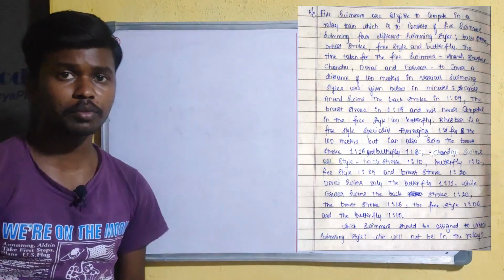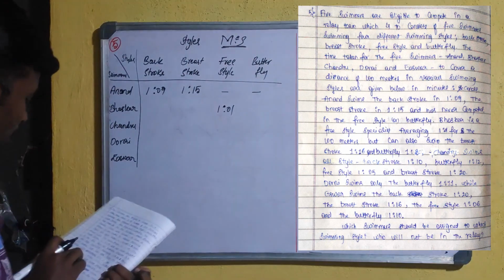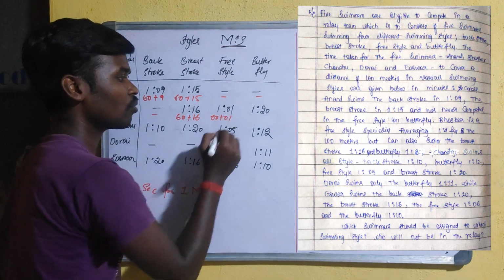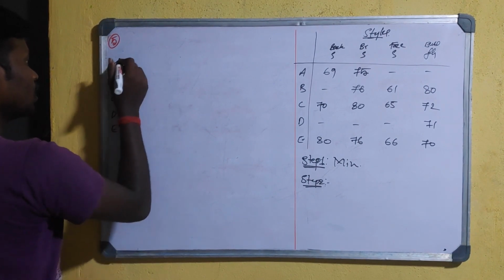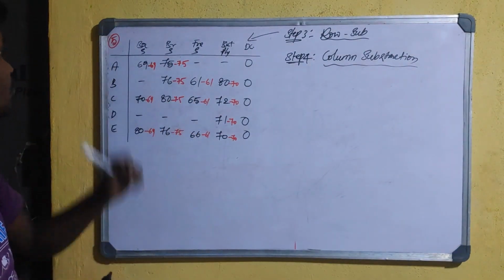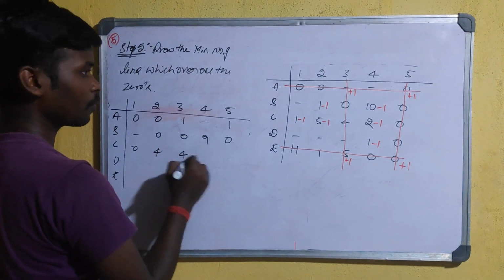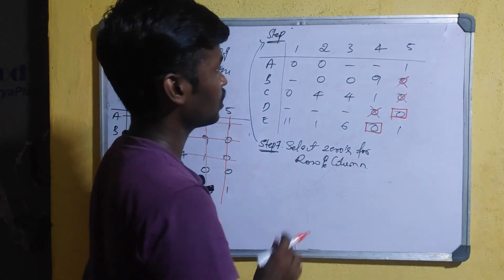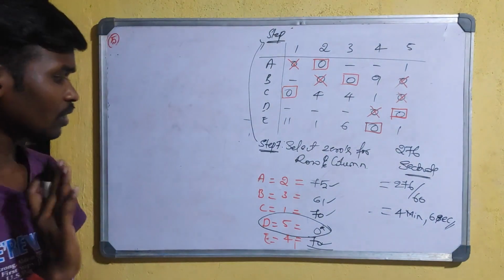OR&QT- Hungerian- Part-6